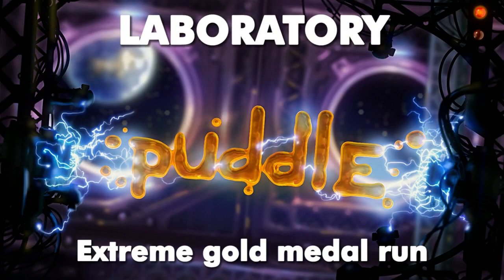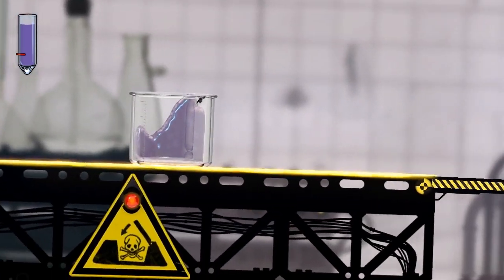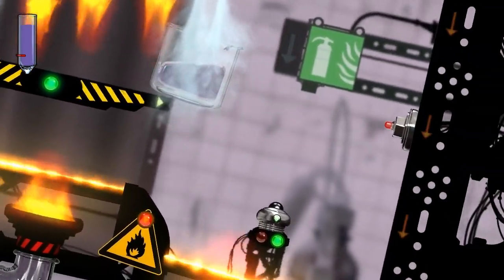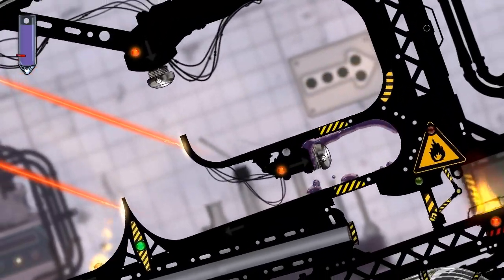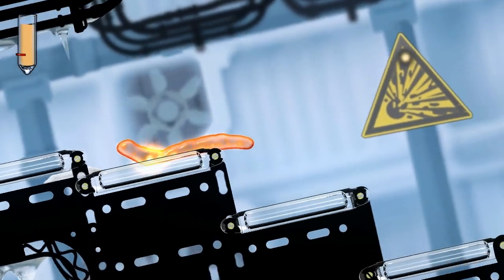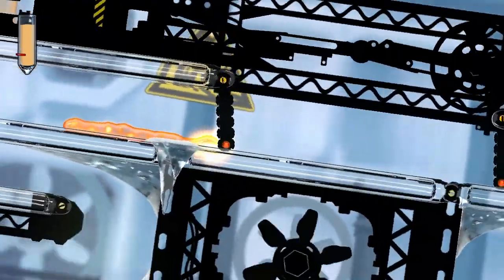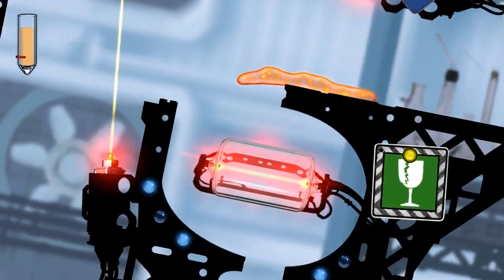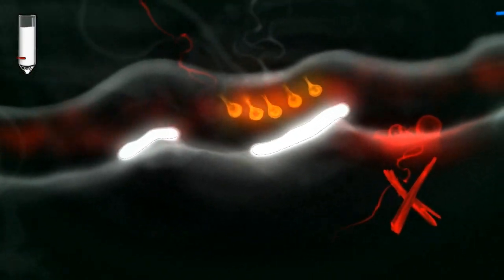Puddle - Laboratory (Extreme Gold Medals run)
Setting a lab on fire and making it explode allows you to create gold medals in an extreme way, didn't you knew that?